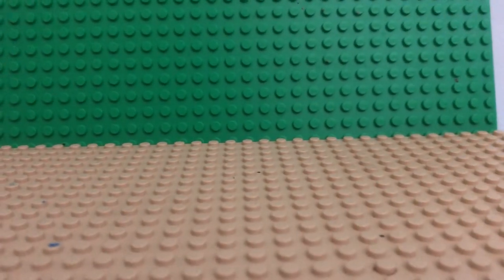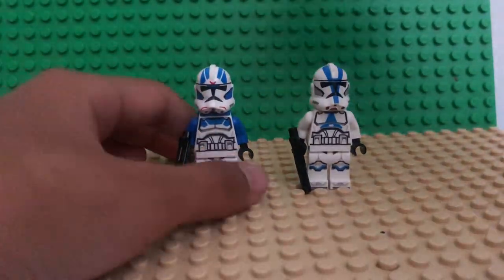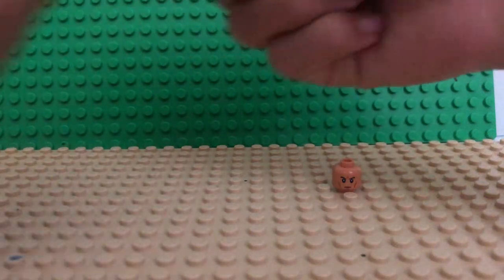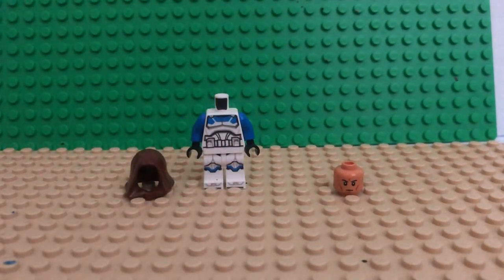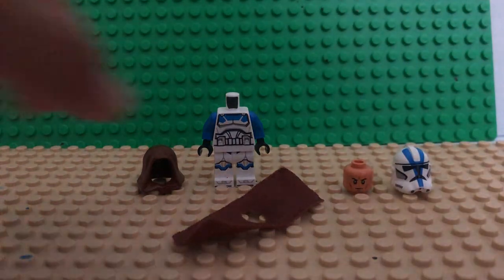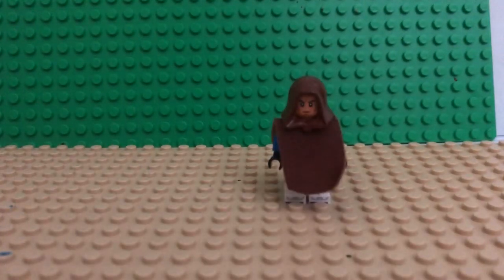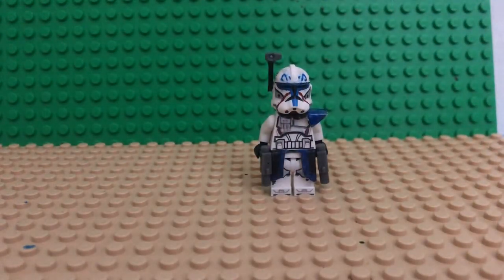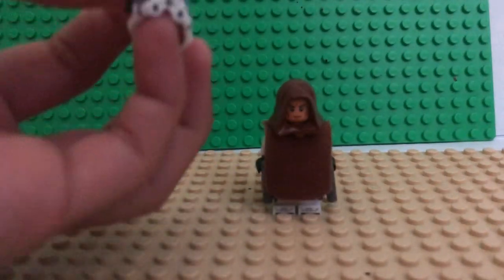Tutorial purists custom Lego bad batch captain Rex